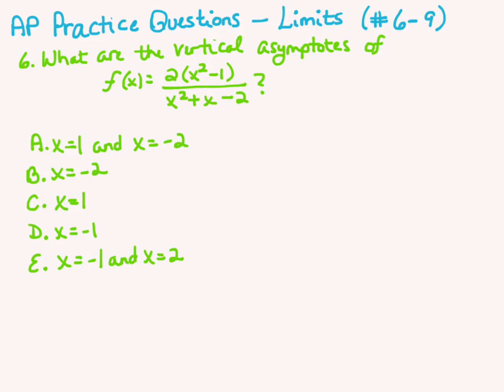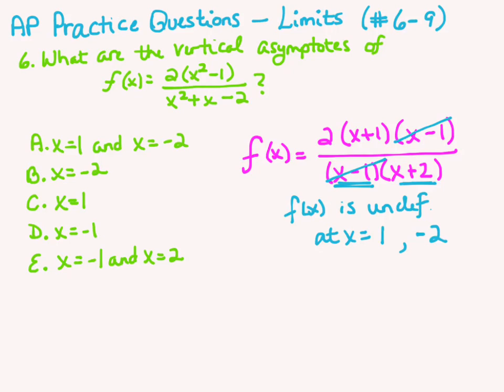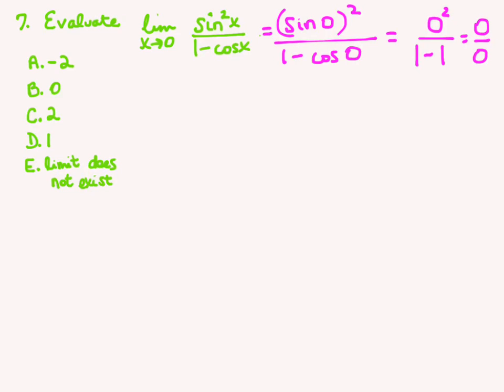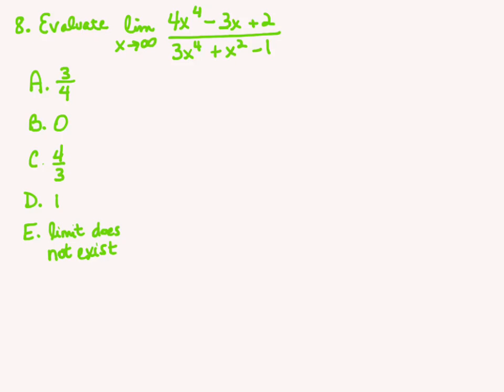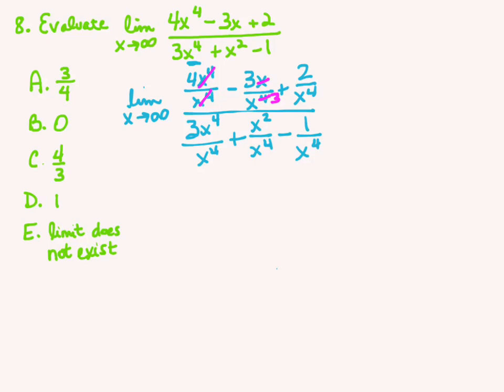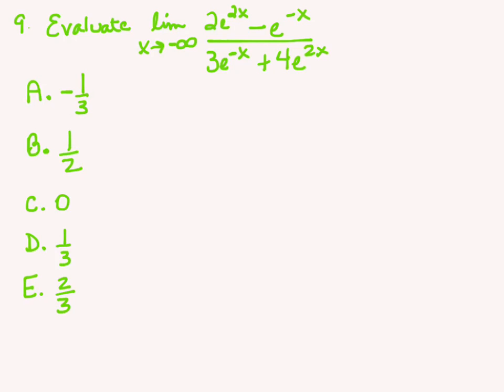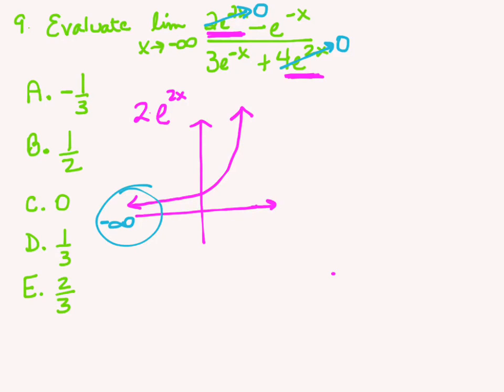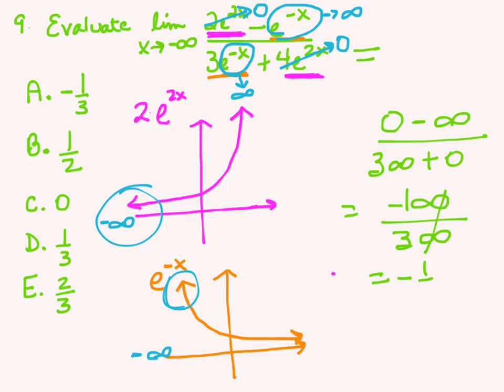Ch 2 Limits AP Practice #6 9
This video was created for students in Mrs. Nicholson's AP Calculus classes at North Side High School, Ft. Worth, TX.  The video covers AP-style questions on Limits.